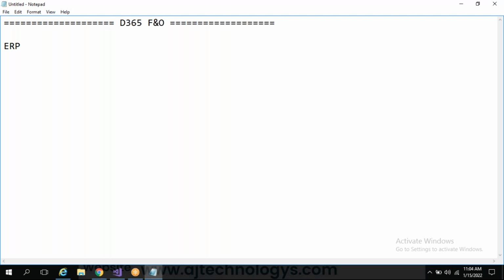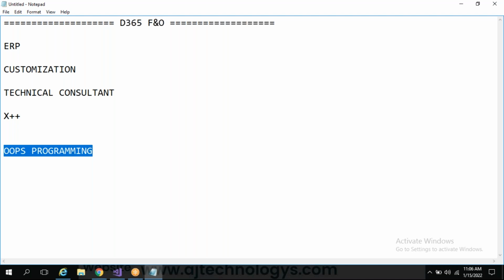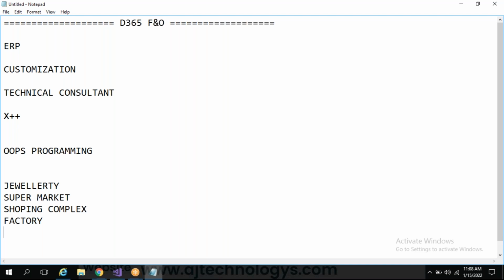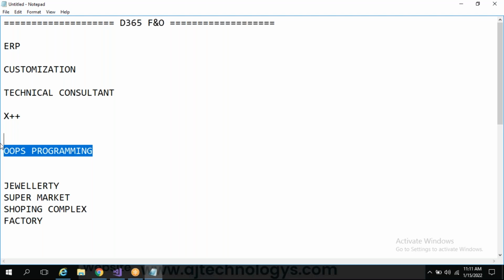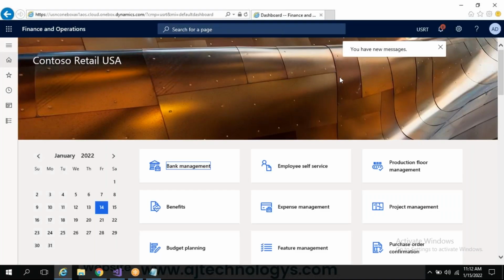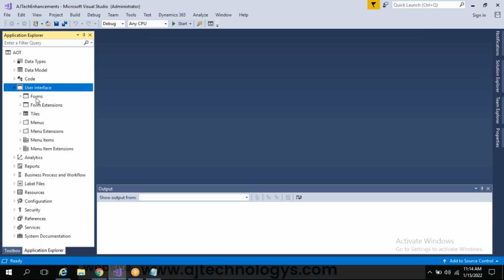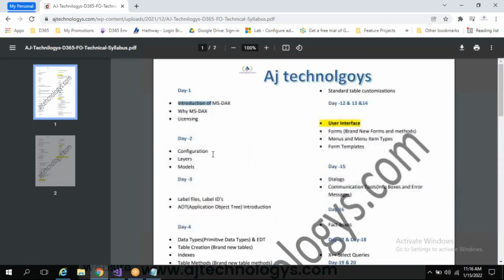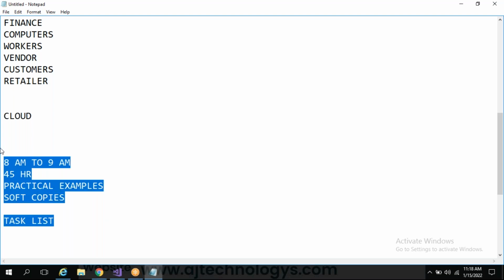D365 F&O TECHNICAL DEMO BY AJ TECHNOLOGYS